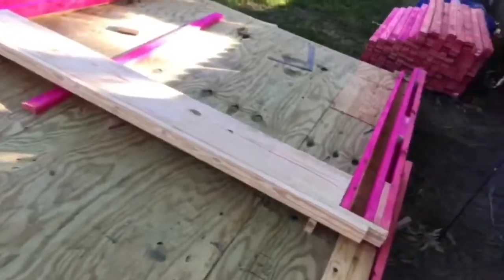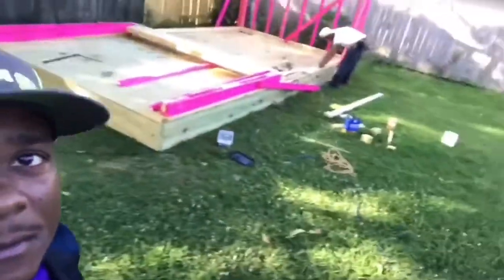How To Build a Custom Shed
What’s Up Guys Today We Show Y’all How To Build a Custom Shed  20x10! ❤️